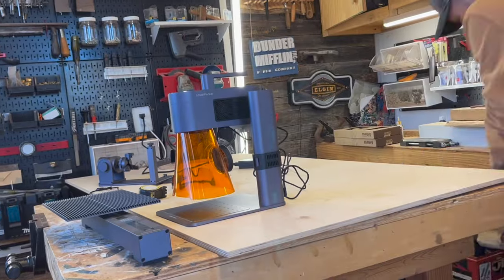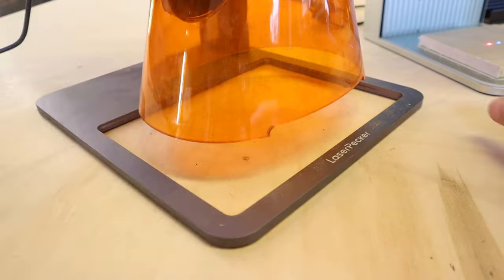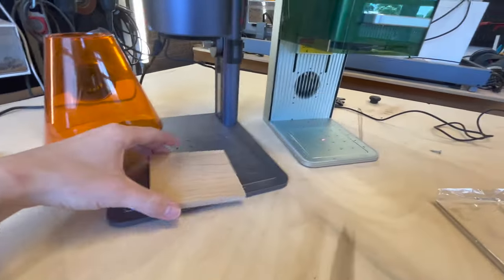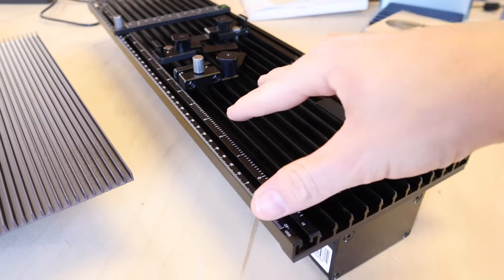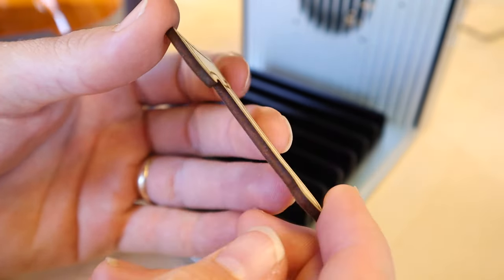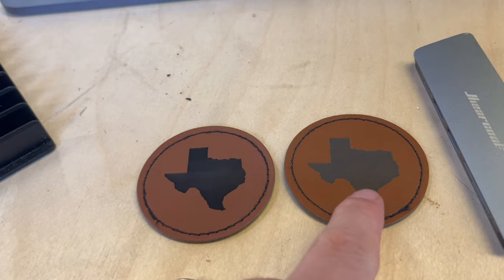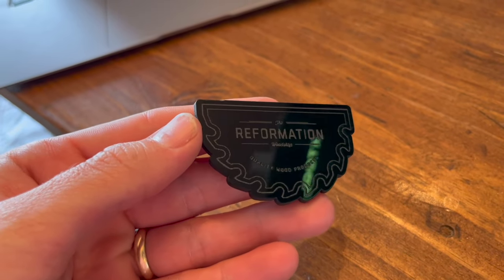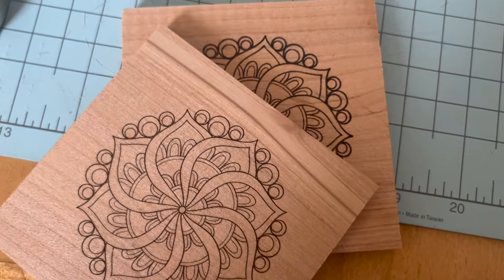LaserPecker 4 VS xTool F1 // The BEST Laser Engraver?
I hope this video will shed a little light on the differences and similarities between these two awesome machines. that way when its time for you to decide which one you'd like to purchase you are fully informed and ready to go!

Chat with me on Instagram:
TheReformationWoodshop.com